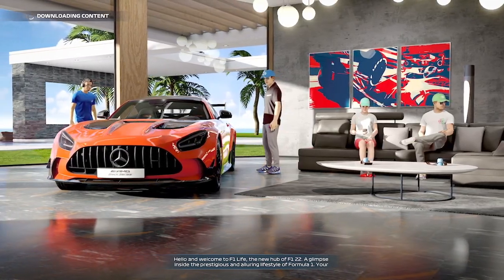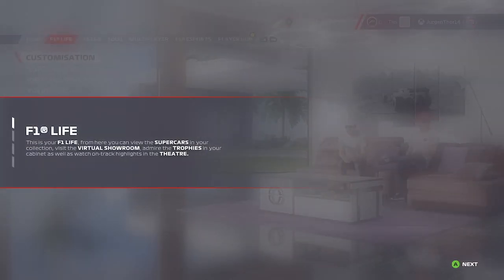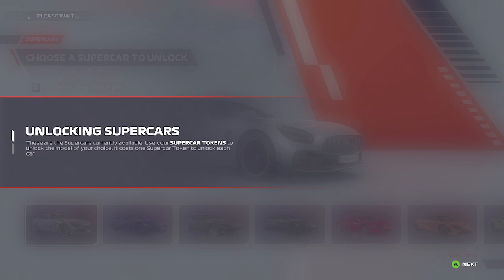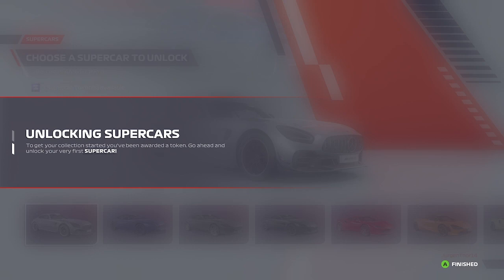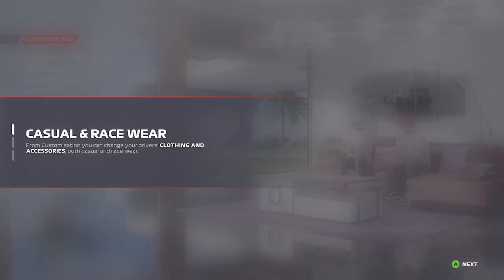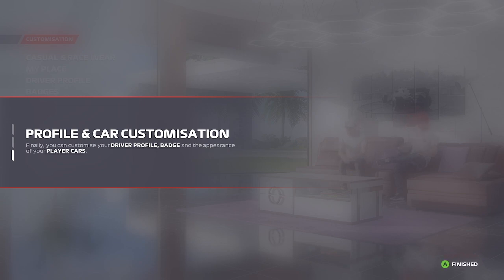F1® 22 - Supercars and house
Hello guys, I present you my video from the game F1 22, Intro for Supercars and House.